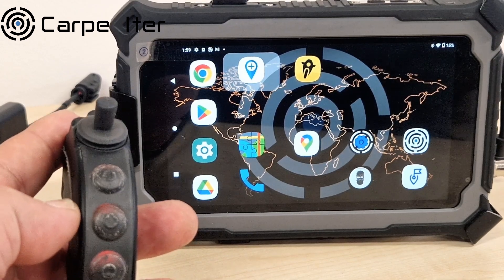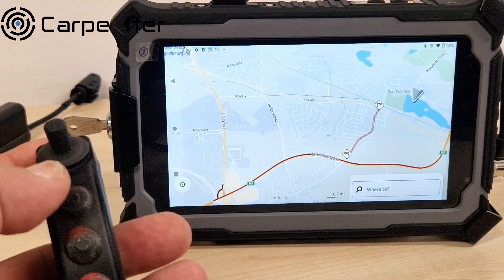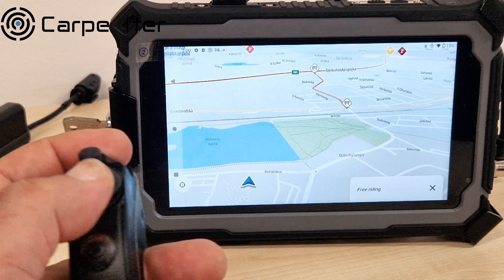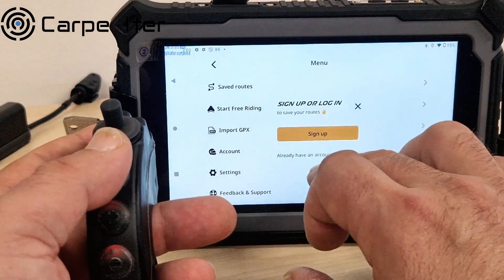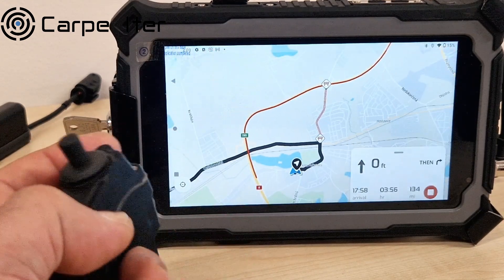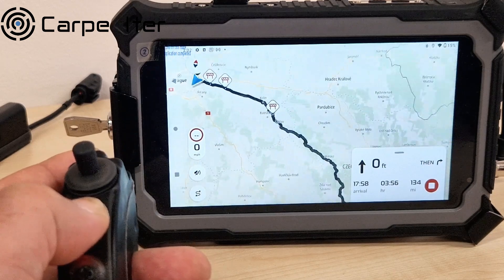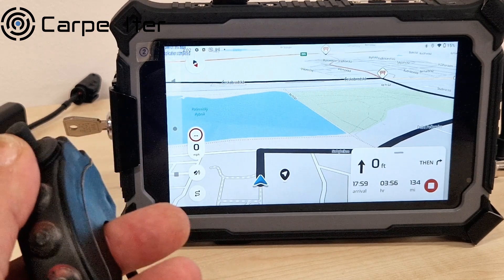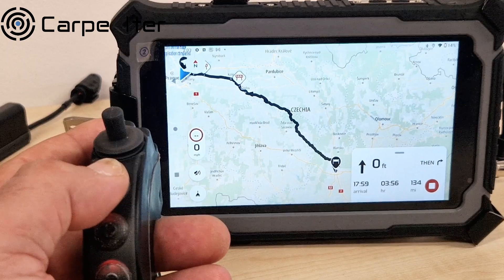Handlebar Controller for TomTom Go Ride by Carpe Iter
Quick overview how Carpe Iter controllers work with TomTom Go Ride app.